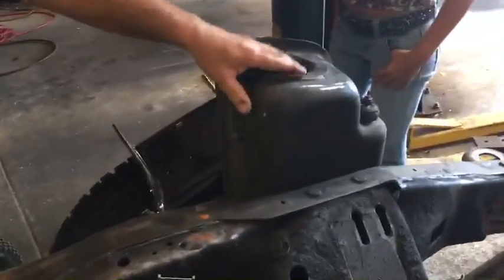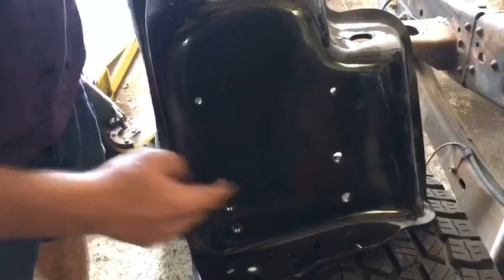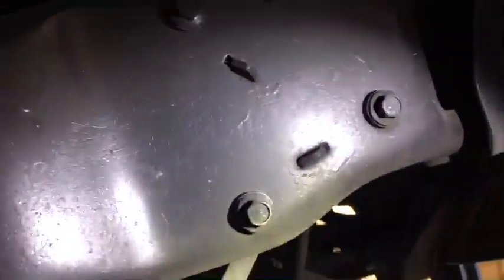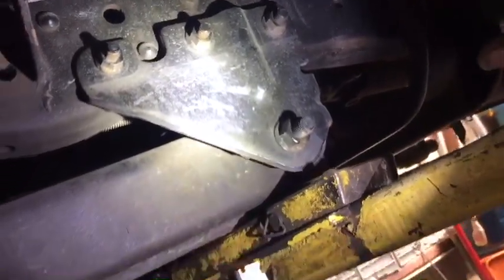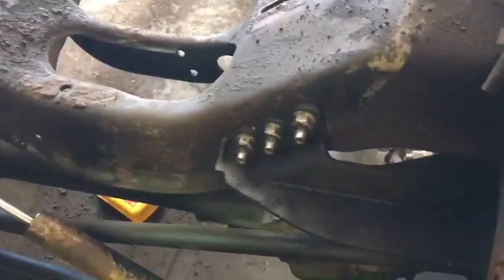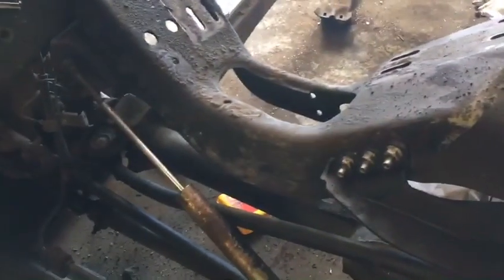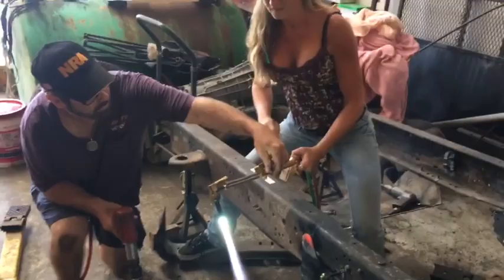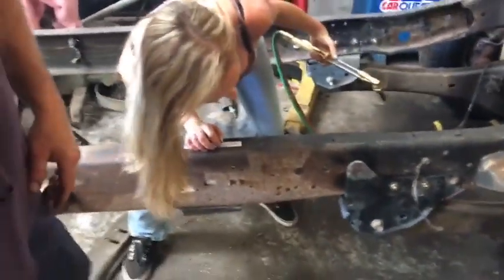Ford F250/F350 2WD to 4WD Conversion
04 to 08 coil spring conversion.